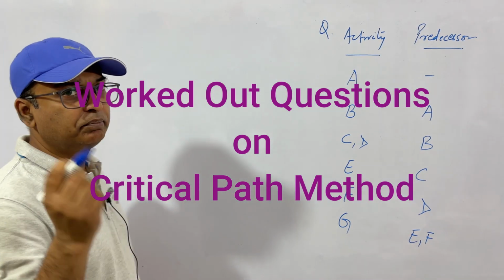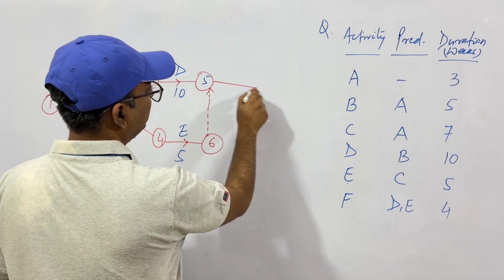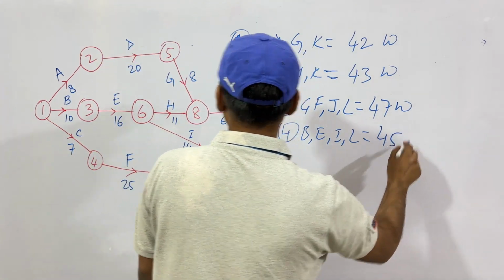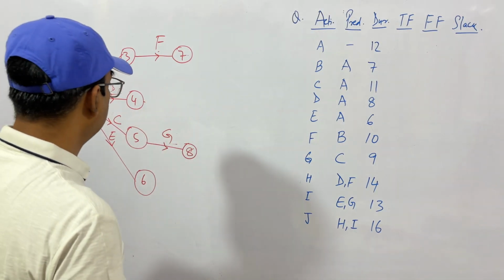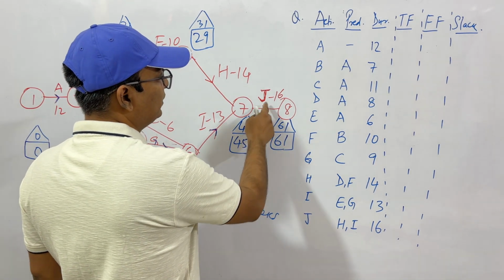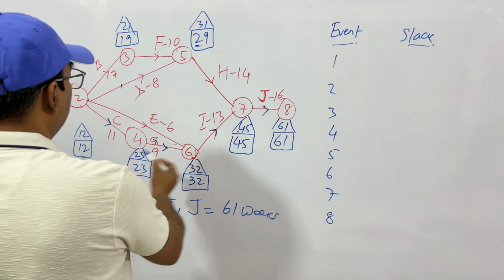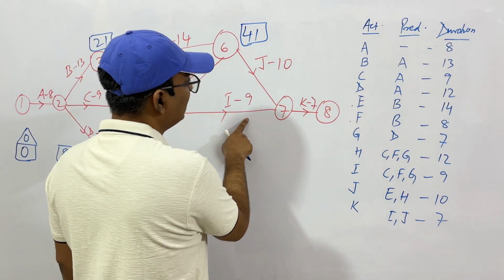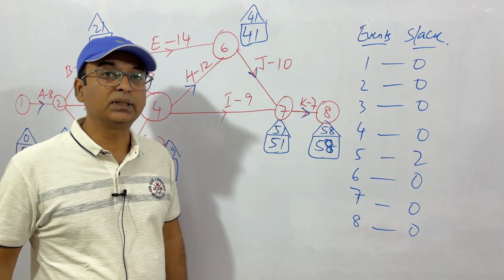CPM Worked Out Questions | Optimization Methods – Linear Programming | Engineering Essentials